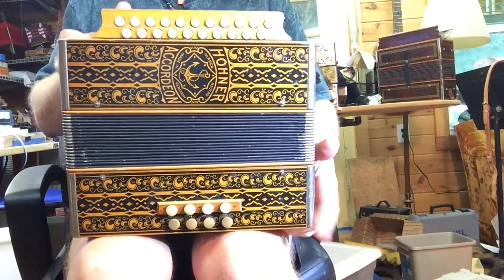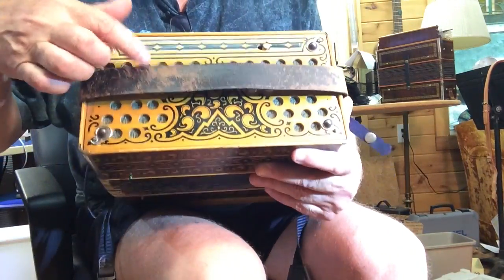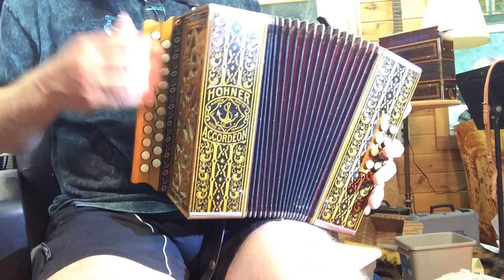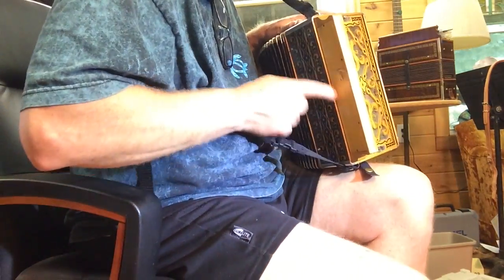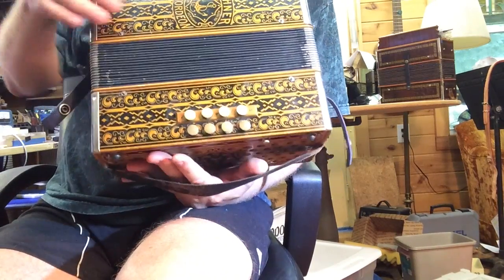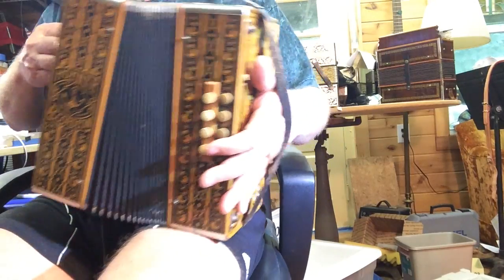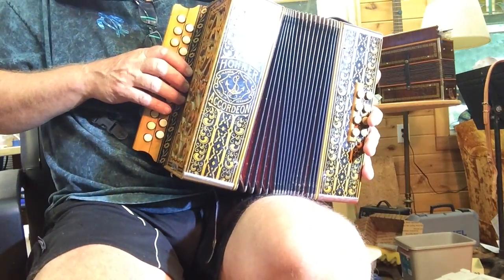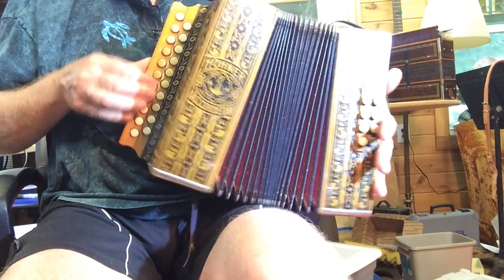Hohner Black & Blond AD #266 (sold)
Hohner Black & Blond AD #266